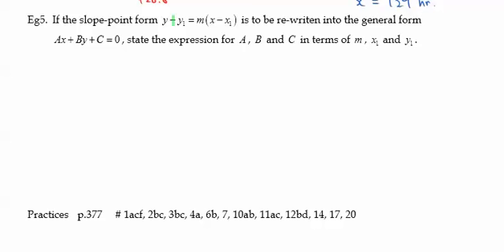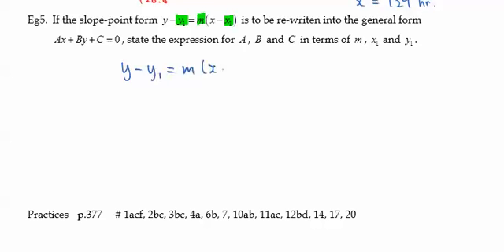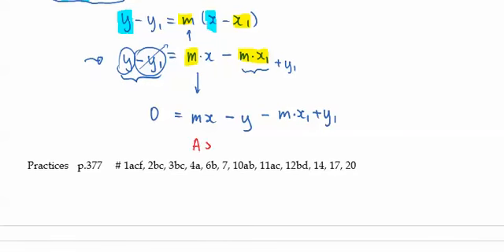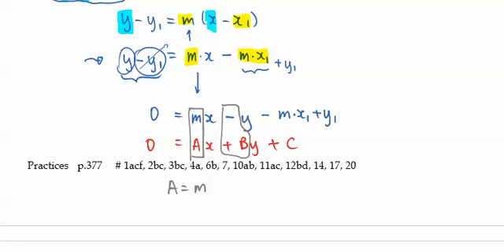M10 pDp 2 LineEQuation L3 Eg5